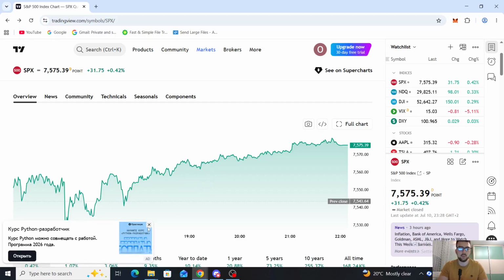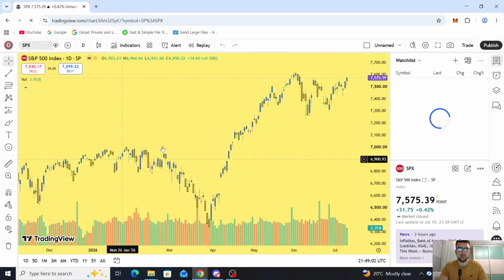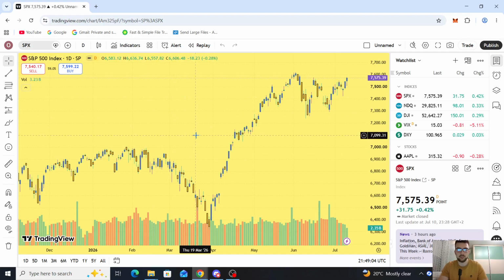How To Lock TradingView Chart (Easiest Way)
In this video I will show you How To Lock TradingView Chart. It would be good if you watch the video until the end so that you don't miss important steps.